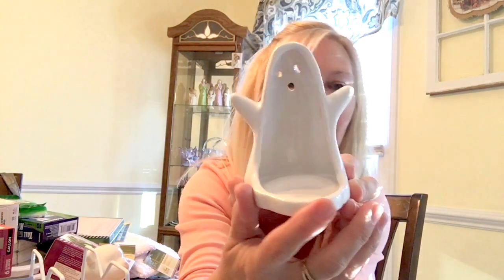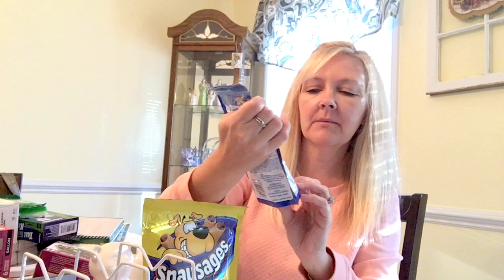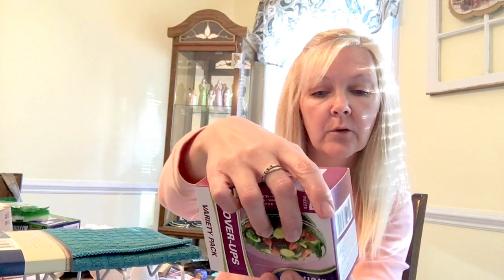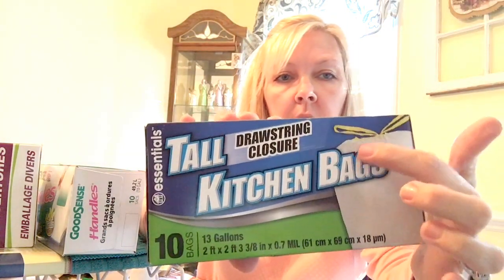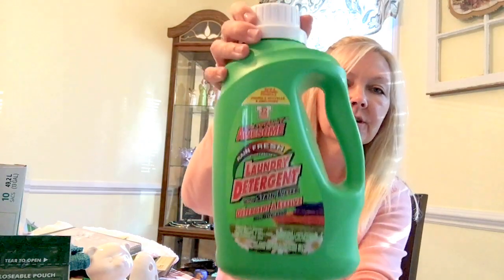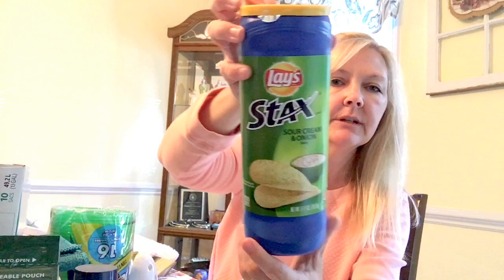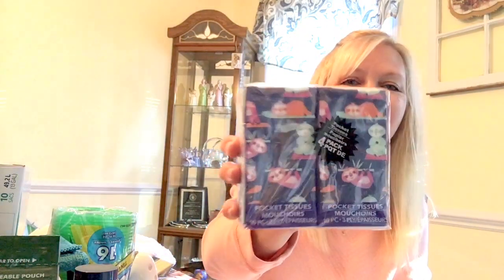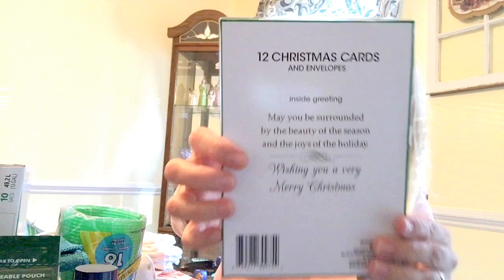DOLLAR TREE HAUL 10/17/19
In today's video I'll be showing you my Dollar Tree haul. I hope y'all enjoy.